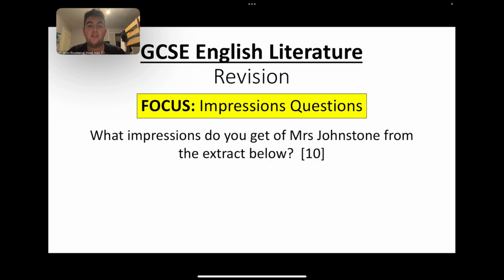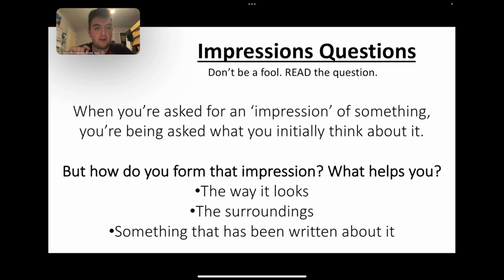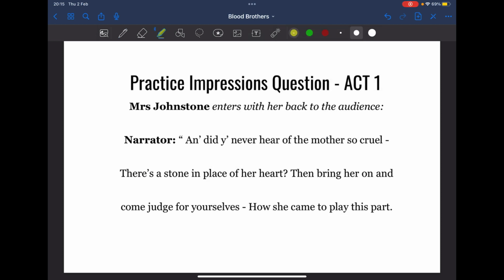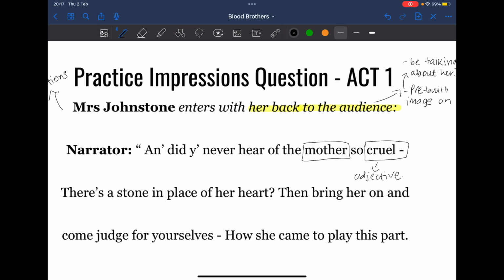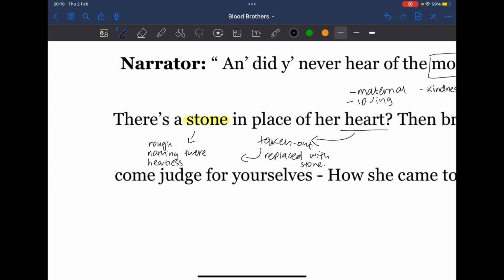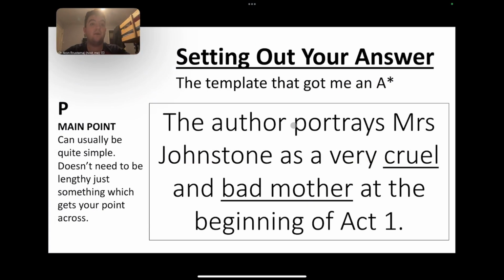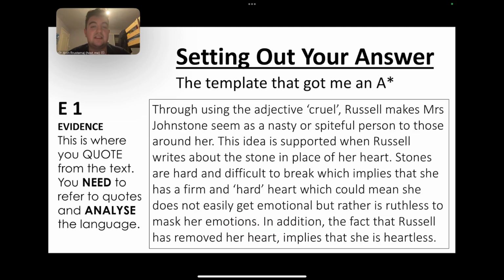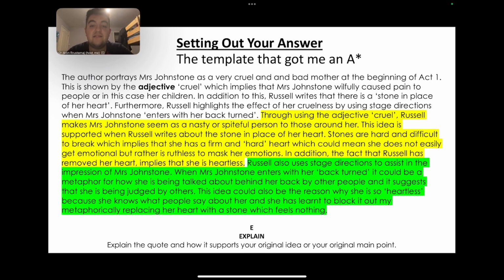GCSE English Literature Revision Crash Course | Impressions Questions A* Models